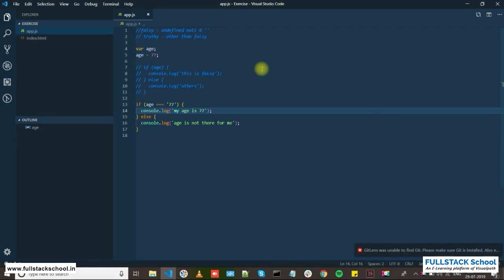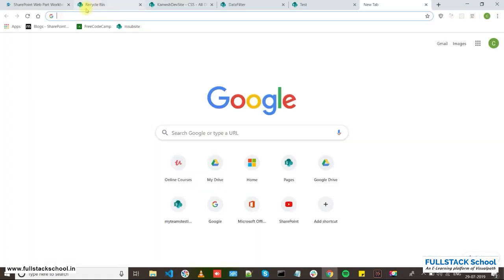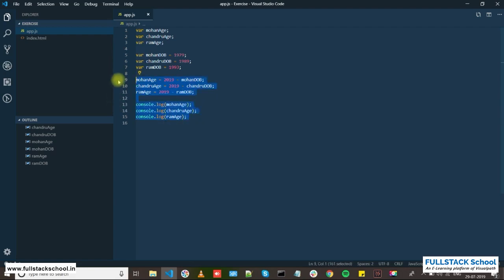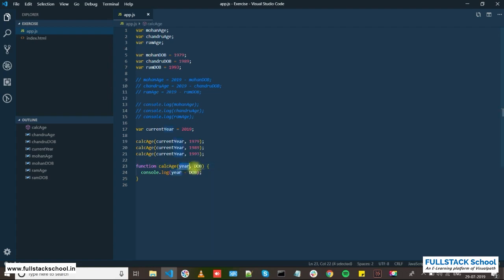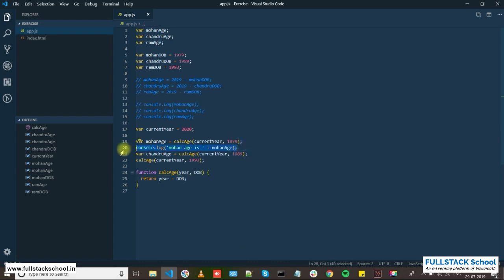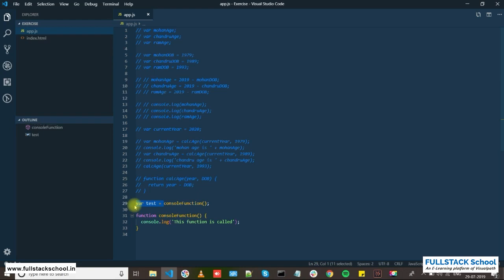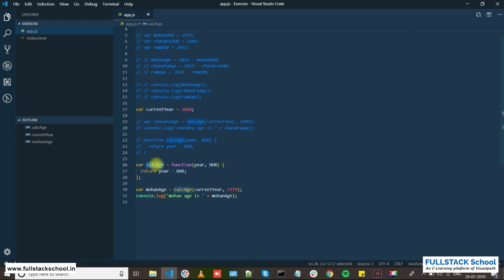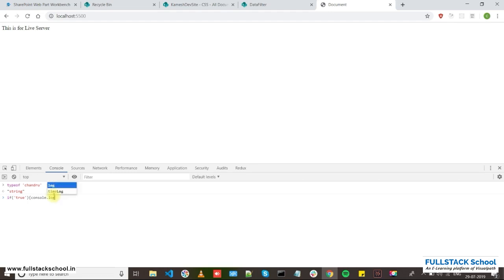8 JavaScript Functions